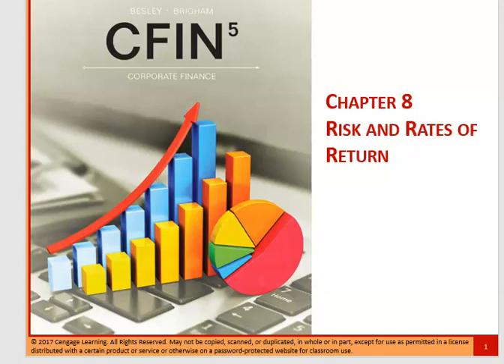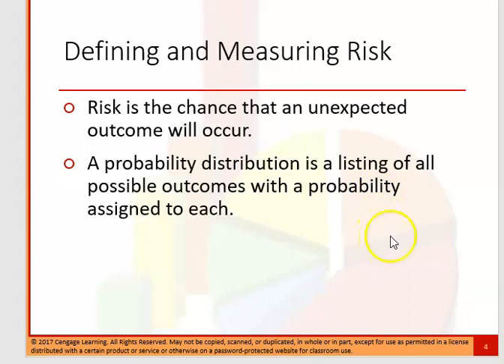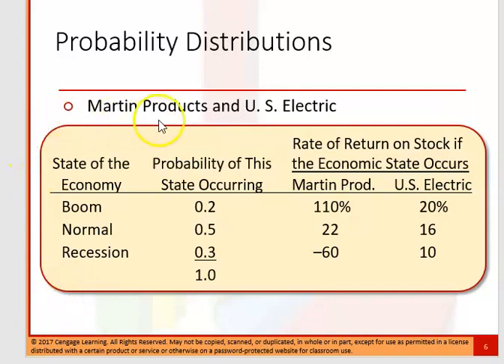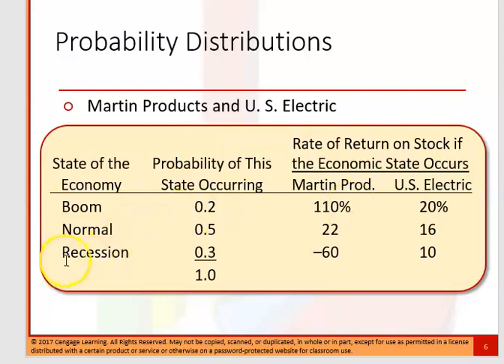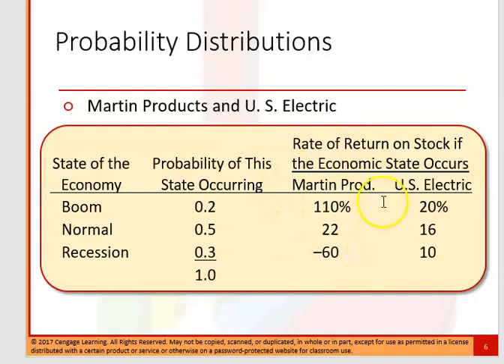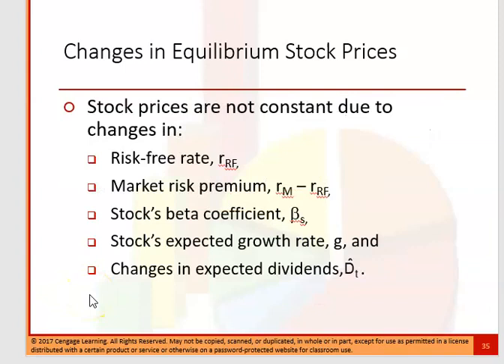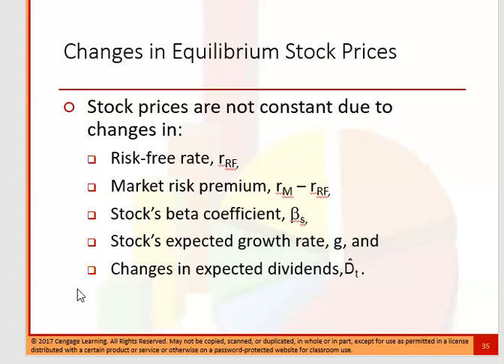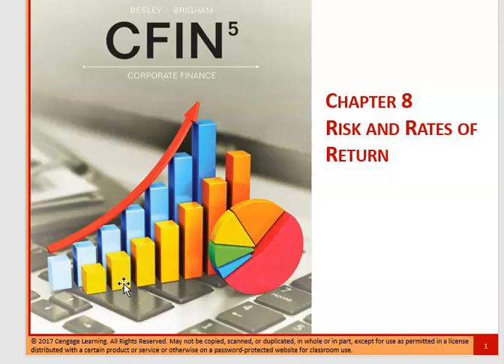Risk and Return in Corporate Finance, College course introduction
Chapter Introduction: Risk and Return in Corporate Finance
Risk and return are two of the most fundamental concepts in corporate finance. Risk refers to the uncertainty of an investment's outcome, while return refers to the profit or loss that an investor earns on their investment.

Investors are generally risk-averse, meaning that they prefer investments with lower risk and higher returns. However, there is a trade-off between risk and return. Investments with higher returns tend to be riskier, while investments with lower risk tend to have lower returns.

Corporate finance professionals are responsible for making investment decisions for their companies. When making these decisions, they must carefully consider the risk and return of each investment. They must also consider the company's overall risk tolerance and financial goals.

This chapter will discuss the following topics related to risk and return in corporate finance:

The different types of risk that investors face
How to measure risk
How to calculate return
The relationship between risk and return
How corporate finance professionals use risk and return analysis to make investment decisions
By the end of this chapter, students will be able to:

Define risk and return
Identify the different types of risk that investors face
Measure risk and calculate return
Understand the relationship between risk and return
Apply risk and return analysis to corporate finance decision-making